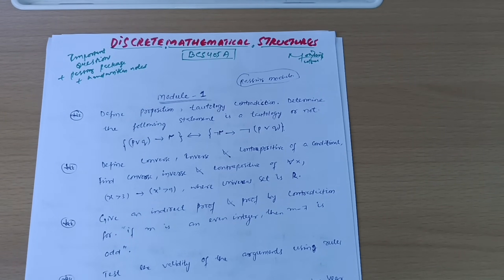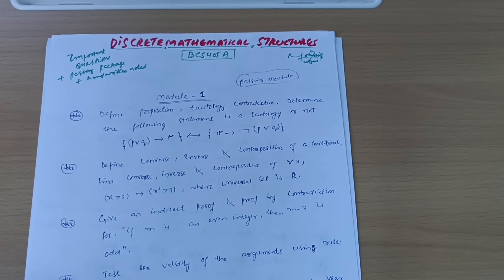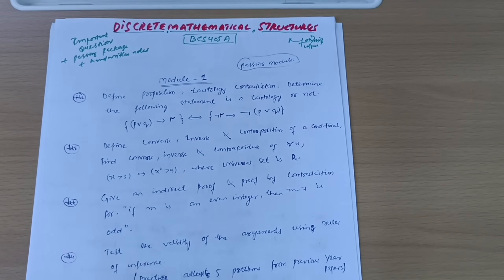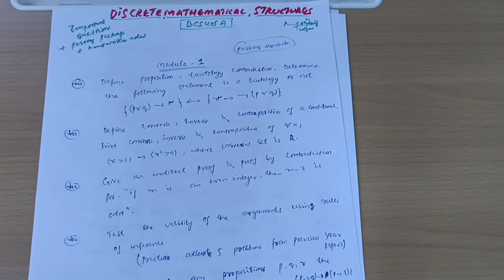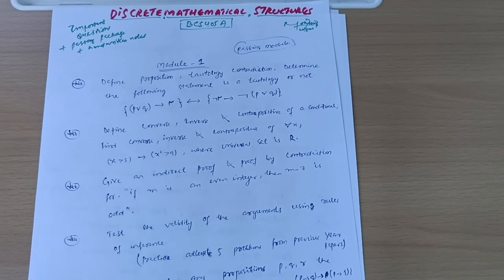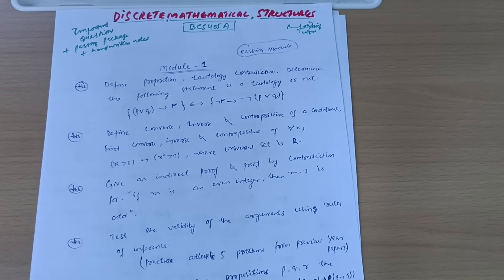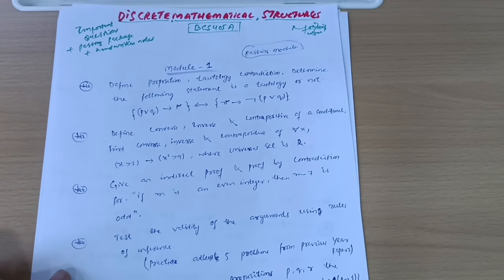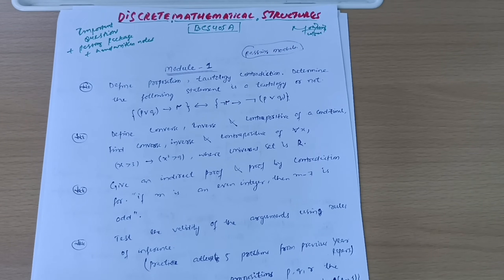Discrete Mathematical Structures Vtu Important Questions| 4th Sem BCS405A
Discrete Mathematical Structures Vtu Important Questions| 4th Sem BCS405A#vtu

4th sem discrete mathematical structures vtu
DMS
DMS vtu
DMS important questions vtu
DMS passing package vtu
BCS405A
BCS405A VTU
BCS405A important questions vtu
BCS405A Passing Package vtu